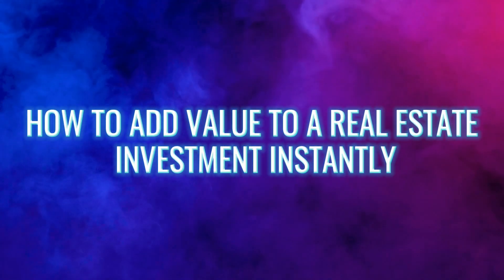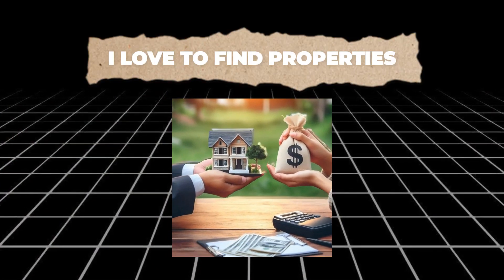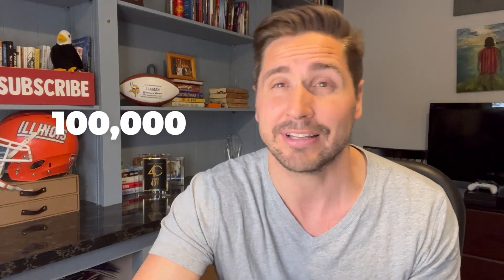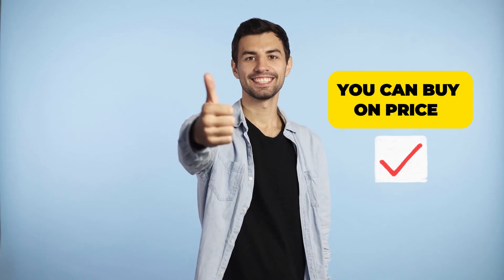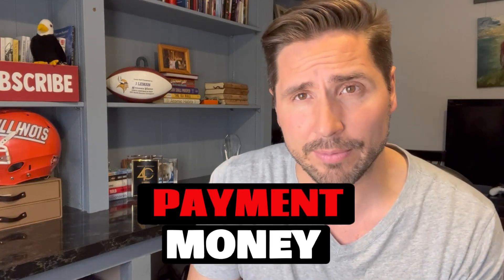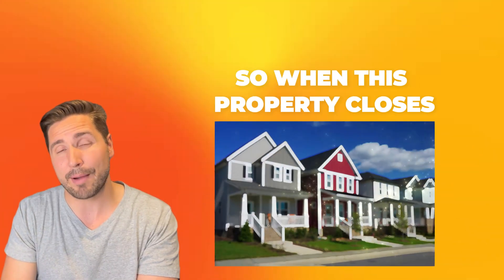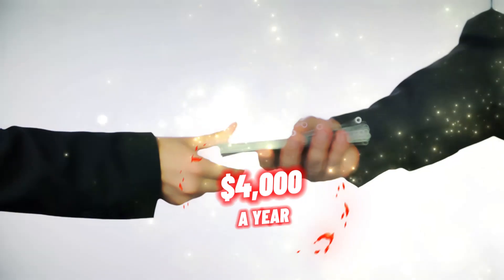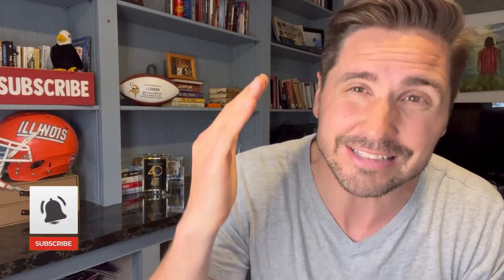How You Can Print $$$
Price or Terms? Usually you have to pick one or the other. When dealing with savvy investors who are selling, they aren't going to give up their prized asset without the price being right or the terms in their favor.

I have done both, but if you are looking to make fast cash in real estate then buying on price and selling on terms is a creative way to "Wholesale" properties to other investors.

It might sound crazy that you could buy a $100,000 house and sell it a couple months later for $120,000 without doing much work on the property, but trust me, it's entirely possible... as long as the Price AND Terms make sense to your buyer and, most importantly, the bank!

Licensed realtor with eXp Realty

NFL Veteran
250 Rental units under management
30 Flips over the past 3 years
A top-selling agent at EXP Realty

j leman
real estate investing
housing crash
US market crash
stock market crash
housing bubble
housing market predictions 2022
housing market crash
wall street take over
Champaign-Urbana homes for sale
Illinois real estate
Chicago real estate investing
Property investment Illinois
Real estate opportunities in Illinois
Investment properties in Chicago
Real estate market trends in Illinois
Commercial real estate investment Chicago
Residential real estate investing Illinois
Chicago rental properties
Urbana real estate
Champaign houses for sale
Homes for sale in Urbana IL
Champaign IL real estate
Urbana IL property listings
Real estate agents in Champaign-Urbana
Champaign-Urbana condos for sale
Urbana homes with acreage
Champaign-Urbana luxury real estate
Affordable homes in Champaign
Urbana historic homes
Champaign-Urbana commercial real estate
New construction homes in Urbana
Champaign-Urbana townhouses for sale
Urbana condos with lake views
Champaign single-family homes
Urbana real estate auctions
Champaign-Urbana investment properties
Urbana waterfront homes
Champaign foreclosed homes
Urbana IL real estate market
Champaign-Urbana real estate agencies
Urbana IL real estate forums
Champaign-Urbana commercial property for sale
Urbana IL real estate investment clubs
Champaign-Urbana property management companies
Urbana IL real estate market trends
Champaign-Urbana real estate investment strategies
Urbana IL real estate news
Champaign-Urbana real estate meetups
Urbana IL real estate crowdfunding
Champaign-Urbana real estate market analysis
Urbana IL real estate investment education
Champaign-Urbana real estate meet-and-greets
Urbana IL real estate investment coaching
Champaign-Urbana real estate investment conferences
Urbana IL real estate investment networking
Champaign-Urbana real estate investment workshops
Urbana IL real estate investment software
Champaign-Urbana real estate investment mastermind
Urbana IL real estate investment blogs
Champaign-Urbana real estate investment funding
Urbana IL real estate investment analysis tools
Champaign-Urbana real estate investment project management
Urbana IL real estate investment coaching programs
Champaign-Urbana real estate investment networking groups
Urbana IL real estate investment market reports
Champaign-Urbana real estate investment property tours
Urbana IL real estate investment property management
Champaign-Urbana real estate investment market insights
Urbana IL real estate investment software for properties
Champaign-Urbana real estate investment meet-and-greets
Central Illinois Homes
Illinois Real Estate Trends
Sustainable Homes IL
Central Illinois investment properties
Real estate flipping IL
Rental properties Central IL
Illinois real estate market analysis
Property investment strategies IL
Central Illinois housing forecasts
Real estate ROI Illinois
IL property tax implications
Financing investment properties IL
Illinois real estate laws for investors
Multi-family homes Central IL
Land development opportunities Illinois
Commercial real estate investing IL
Real estate syndication Central IL
Passive income properties Illinois
Real estate crowdfunding IL
Property management tips Central IL
Illinois real estate networking
Fix and flip Central Illinois
Real estate seminars IL
Illinois housing market trends
Investment property analysis IL
Real estate wholesaling Central IL
Illinois REITs
Real estate investment trusts IL
Bargain properties in Central IL
Real estate portfolio diversification Illinois
IL real estate investment clubs
Central Illinois market entry points
Real estate tax benefits IL